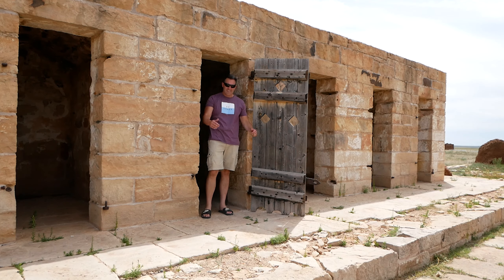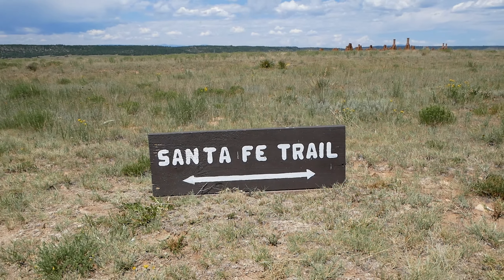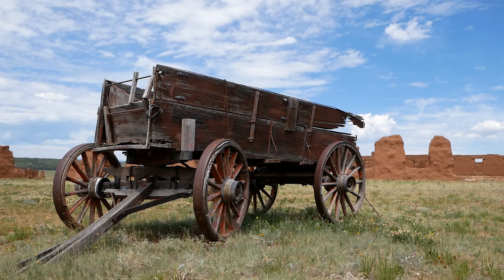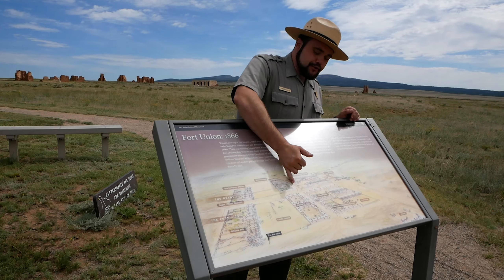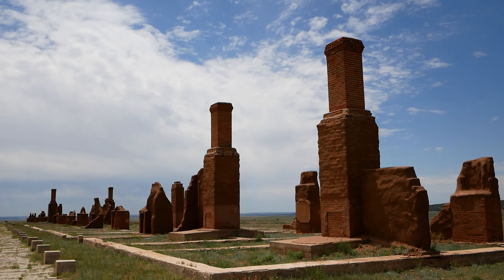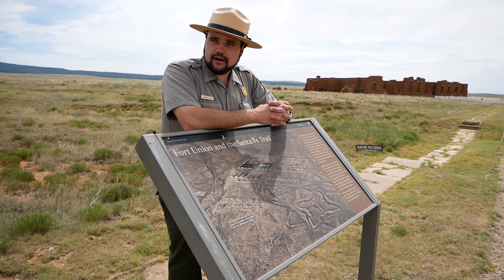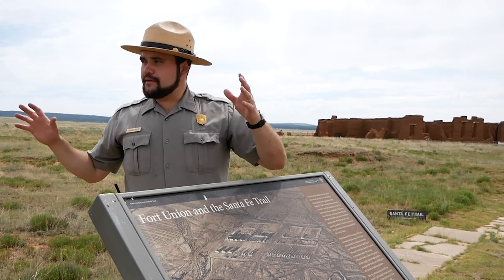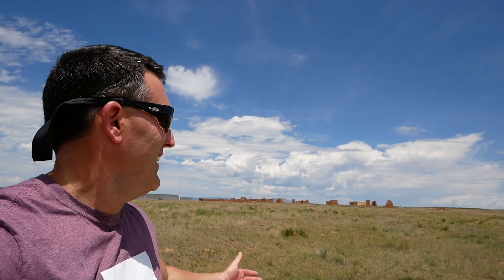Fort Union National Monument | Frontier Live Experienced!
Fort Union National Monument, located in NW New Mexico preserves the second of three forts constructed on the site beginning in 1851, as well as the ruins of the third. Also visible is a network of ruts from the Mountain and Cimarron Branches of the old Santa Fe Trail (Wikipedia). Visited in July, 2019.

Our PRIMARY GEAR as of Season 5 – Spring 2020:
Phantom 3 Drone
Amazon 60in. Tripod
Jobe Tripod
Quickpod Selfie-Stick
SunCloud Polarized Sunglasses